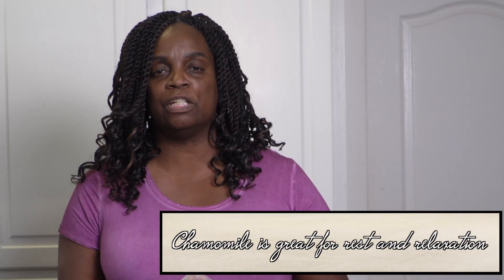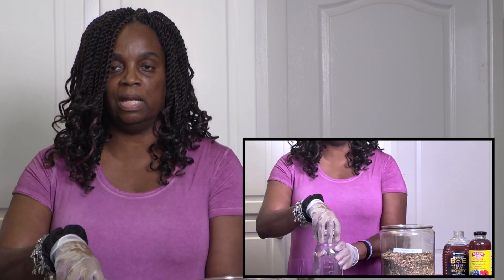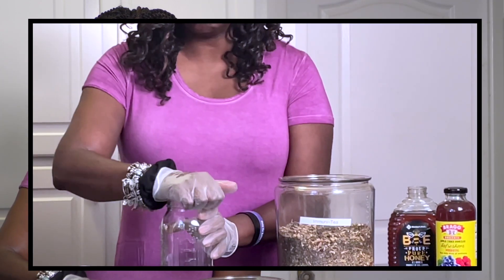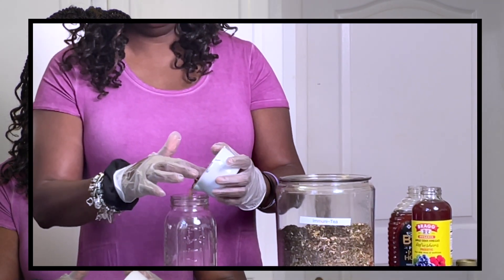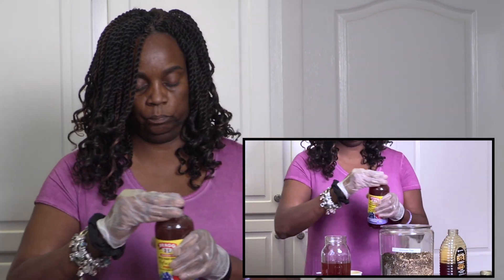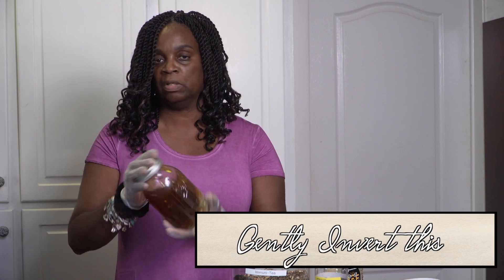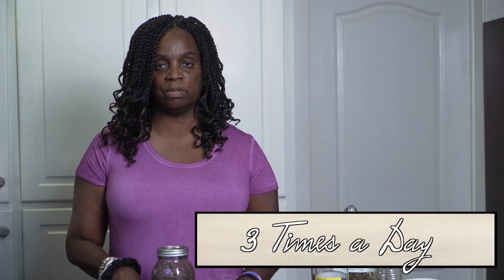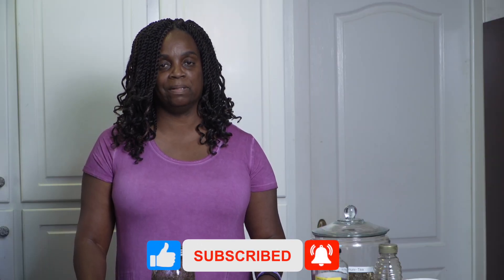HOW TO Make Your Own Medicine | Organic Sista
Thank you for coming to the channel! I've already shown you how to make your own tea, now it's time to make your own medicine! You can use the same techniques with making tea to make your own medicine!

I can't wait for you to join me!